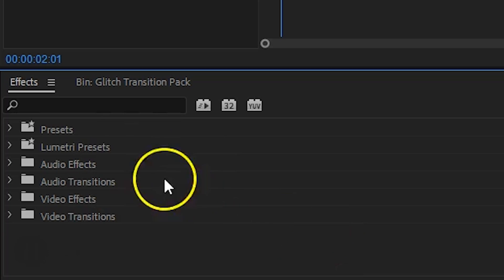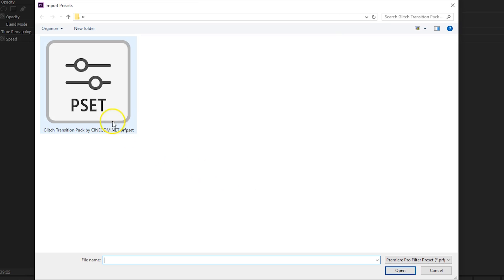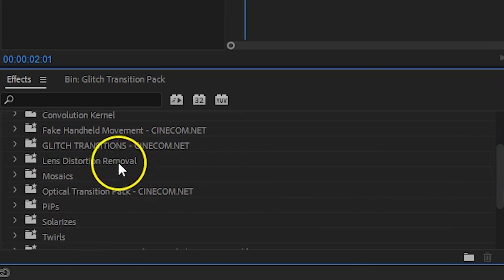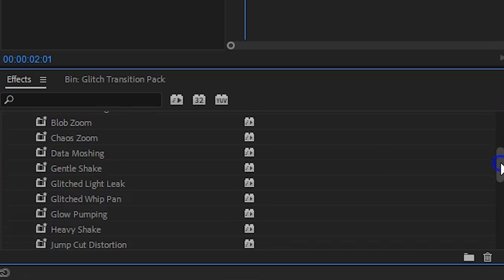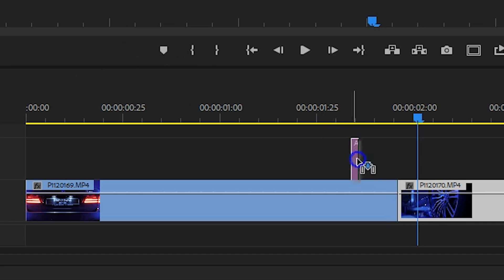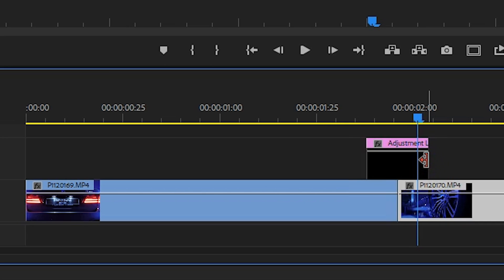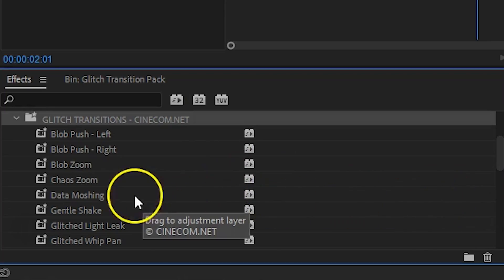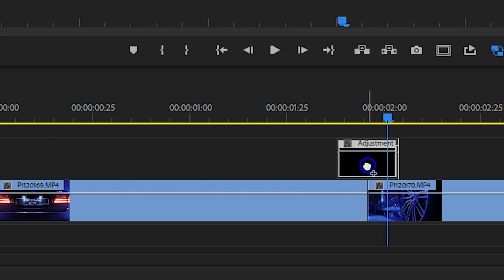20 Glitch Transitions for Premiere Pro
🎬 Master Filmmaking, Video Editing, & VFX in One Bundle! RGB splits, noise, movement distortions, flickering and many more styles. Simply drag & drop any preset.